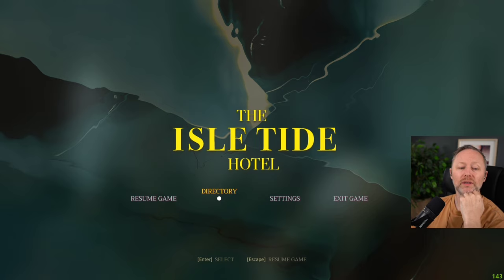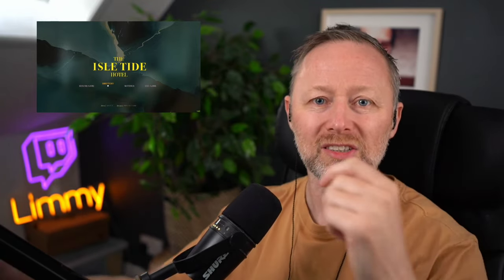Gantee's Weird Request